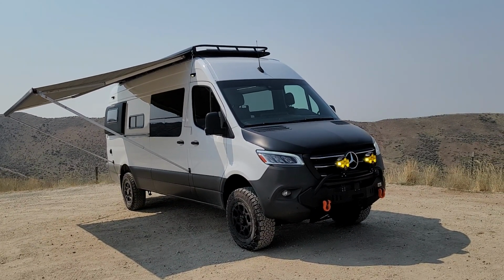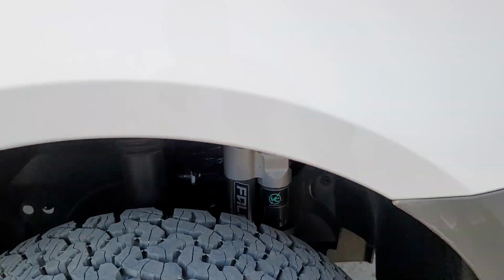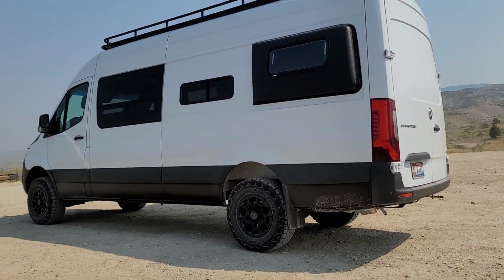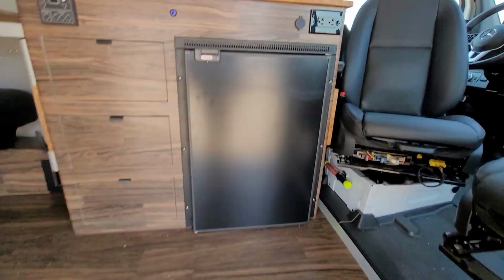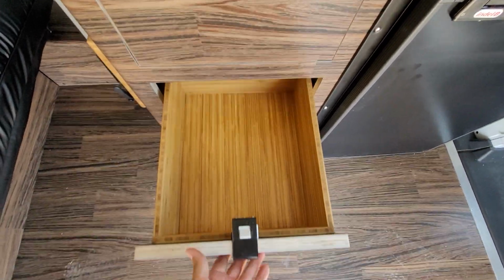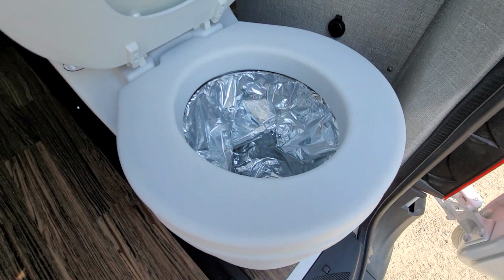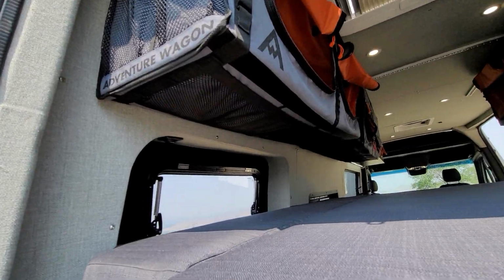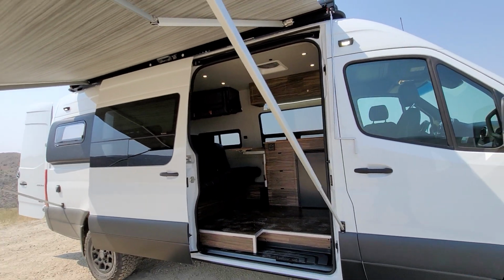2020 Mercedes-Benz Sprinter 4x4 170 Launch Vans Build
2020 Mercedes-Benz Sprinter 4x4 170 Launch Vans Build

check this beast out & let us know what you think!

em_motors_boise.   Instagram

launch.Vans     Instagram